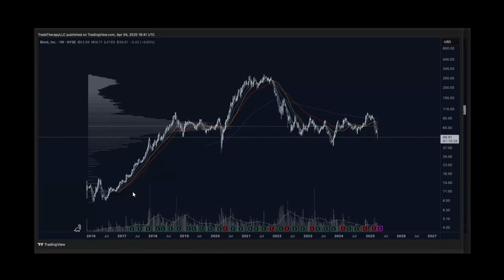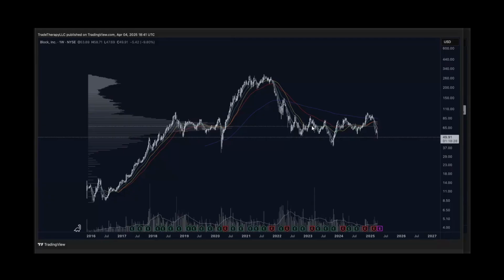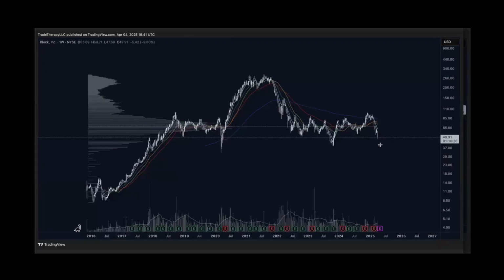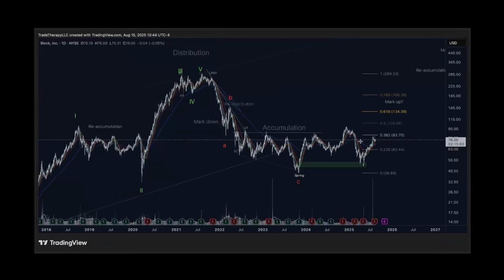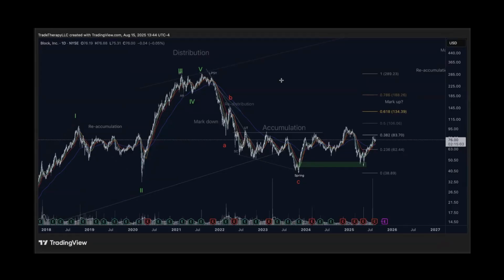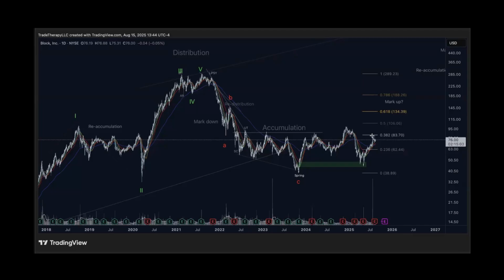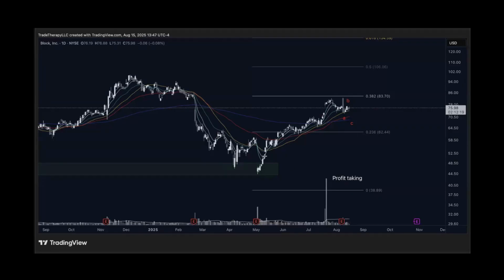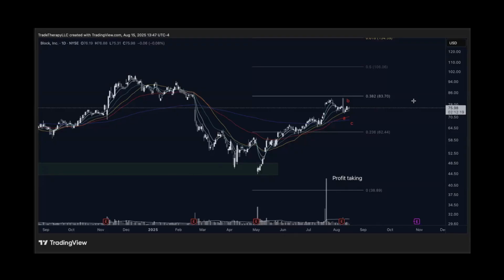Block SQ XYZ Stock Analysis Accumulation Base, Liquidity Traps & Next Markup Phase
Block ($SQ / XYZ) isn’t breaking down — it’s setting up for the next markup campaign.
In this Clarity Chart Breakdown, we revisit Block for the first time since April and show how Wall Street tactics are shaping the path forward:
📊 Five-year accumulation base forming a springboard for markup
📊 April gap-fill reaction → sharp vertical run → now A-B-C corrective setup
📊 Weekly and daily charts show liquidity traps, engineered gap-and-fade earnings moves, and controlled tests of demand
📊 Key levels: backtest into low 50s, 62.44 Fibonacci retracement, and roadmap to 83.70 and beyond
📊 Institutional Literacy: Why gap-and-fade moves aren’t breakouts — they’re liquidity events
👉 The big takeaway: weakness in XYZ is tactical, not terminal. Institutions are managing their campaign, not exiting.

For the full institutional cycle breakdowns, trade levels, and weekly analysis